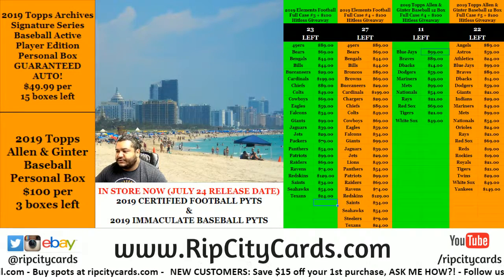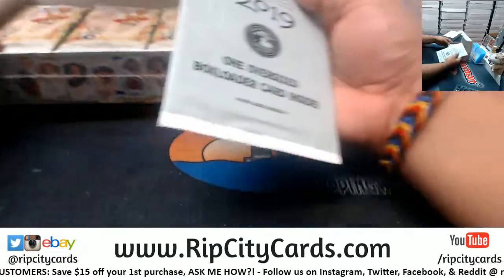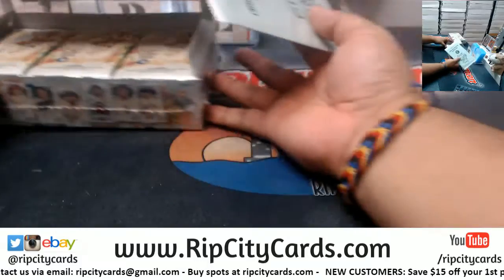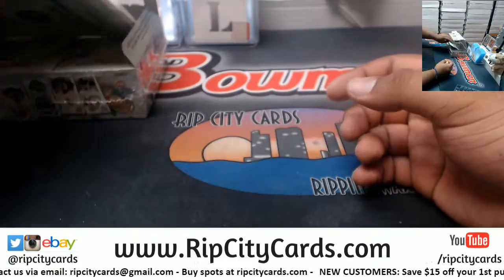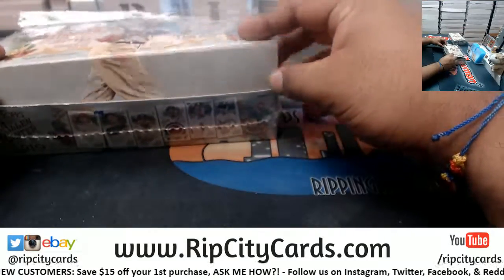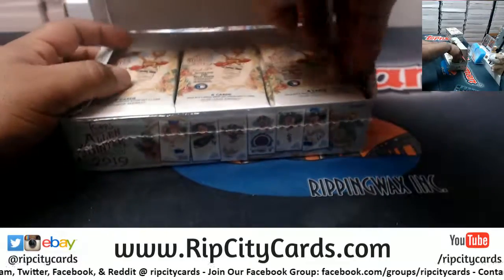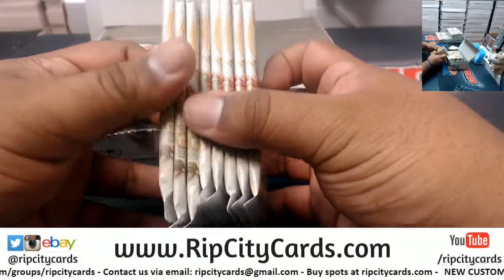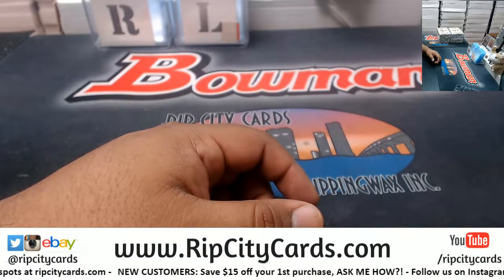2019 Allen and Ginter Personal Boxes Gary S. #5 RCC